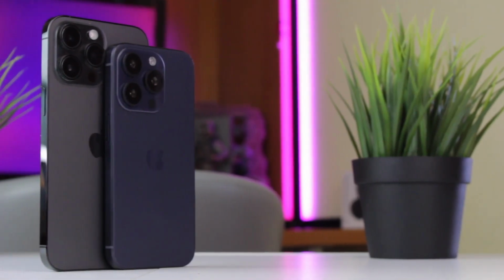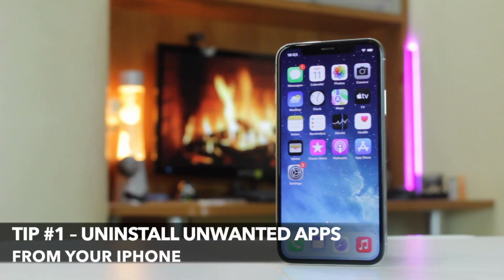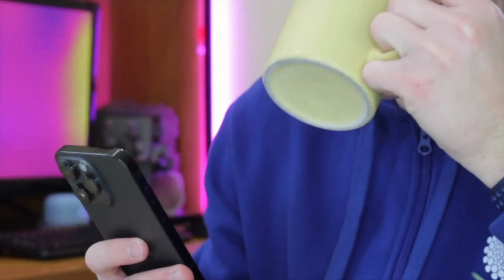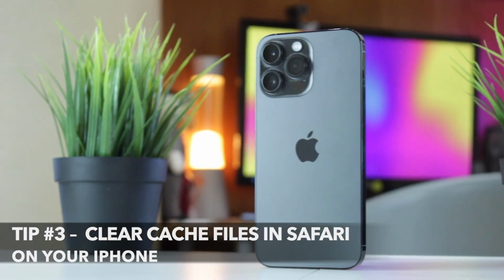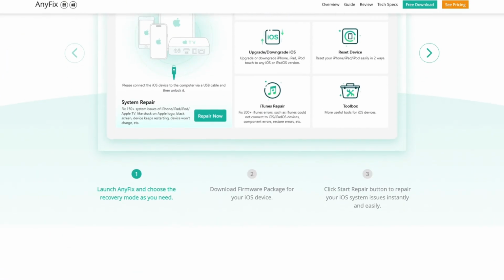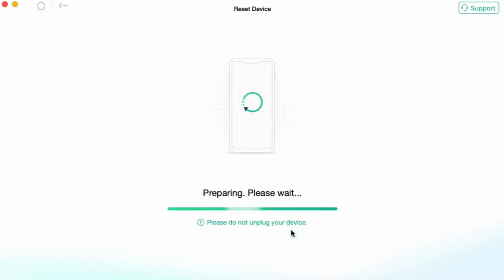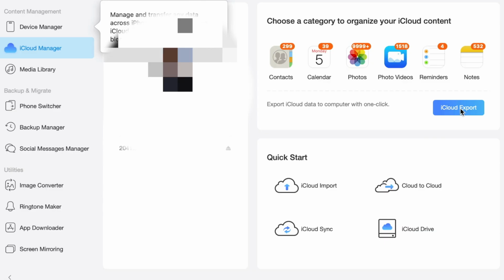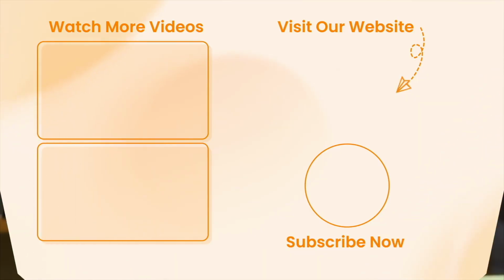[5 Ways] iPhone Storage Full After Updating iOS 26 Beta? Here's How to Clear Storage on iPhone!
Your iPhone shows a notification that says iPhone storage is almost full every few minutes after installing iOS 26 Beta? In this video, we will show you 5 efficient tips to solve the issue!

After you install iOS 26 beta, your phone will keep telling you that your iPhone storage is almost full. If you don't clean up the memory, some apps won't work properly. But don't worry, in this video, we will show you some solutions and teach you how to easily solve this problem in just one minute.
00:00 Intro
00:26 Method 1. Uninstall Unwanted Apps from Your iPhone
00:59 Method 2. Upgrade your iCloud subscription
01:25 Method 3. Clear Cache Files in Safari on Your iPhone
02:34 Method 4. Factory Reset iPhone in 1 Click
02:56 Tips: Transfer & Backup iCloud Data to PC to Clear iCloud Storage Directly